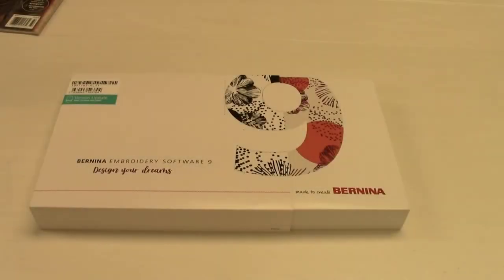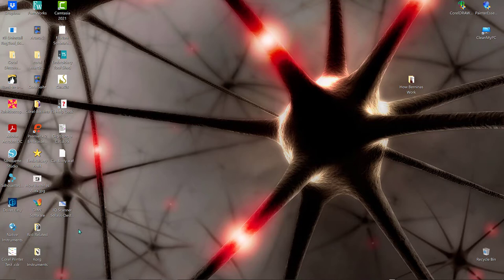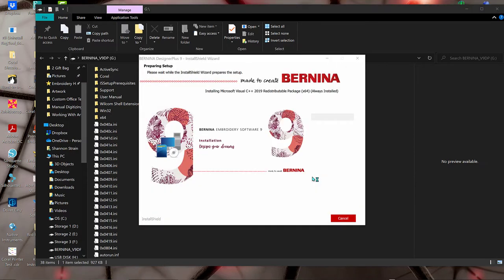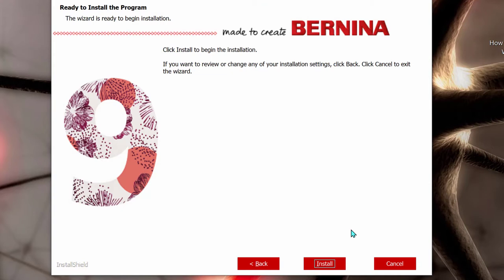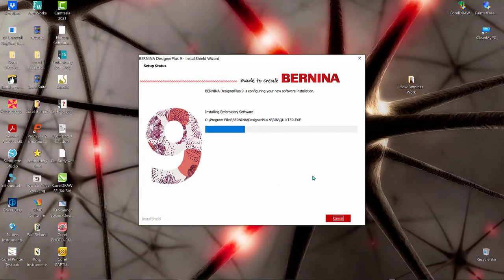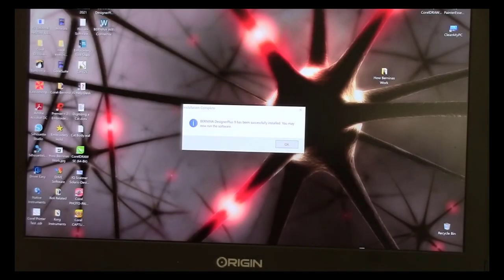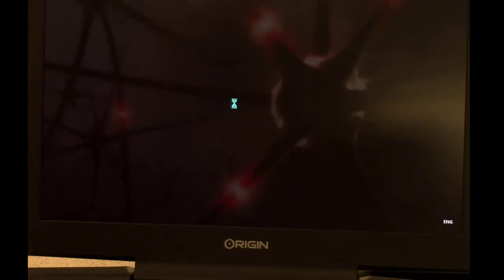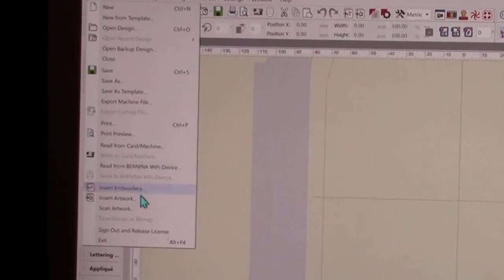Installation of V9 Software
I am showing how to upgrade your Bernina Designer Plus software from a prior version (6 through 8) to the current version 9 software.  Owners of version 6 or 7 will need to have their usb dongle (key) to confirm ownership of a prior version of the software.  Version 8 did not use a dongle.  As a result this is done through your established Bernina account you made when registering version 8.